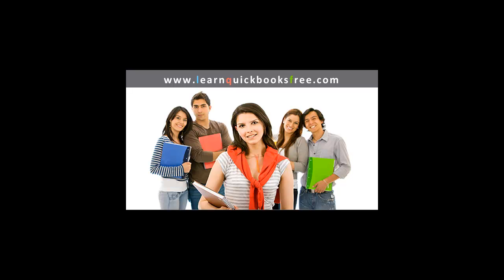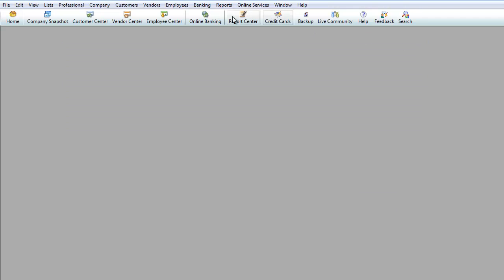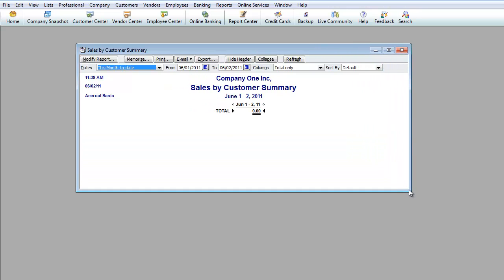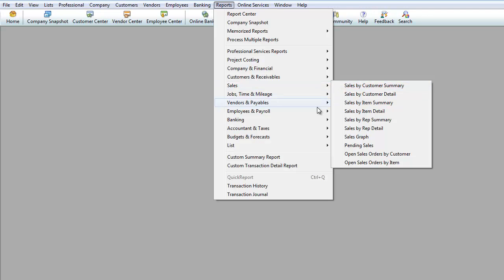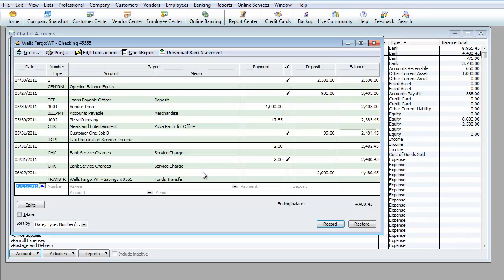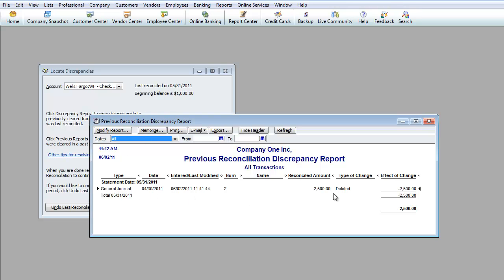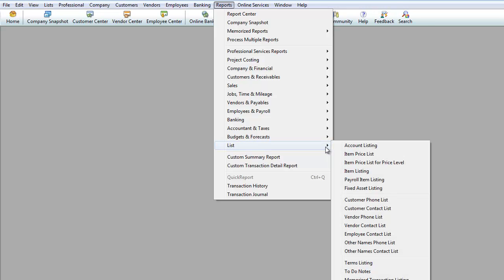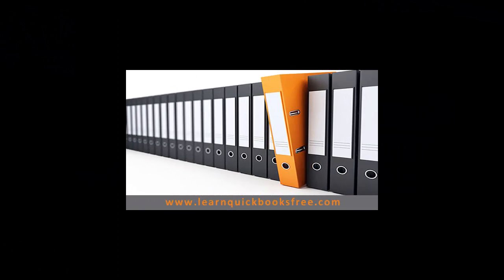Learn Quickbooks Free - Lesson E Part 2 - Create Reports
Need a good Accountant? Try Rockwell Capital Group

Learn Quickbooks Free.  How to create reports.  Financial Reports, Sales Reports, AR & AP Reports, and more at Learn Quickbooks Free